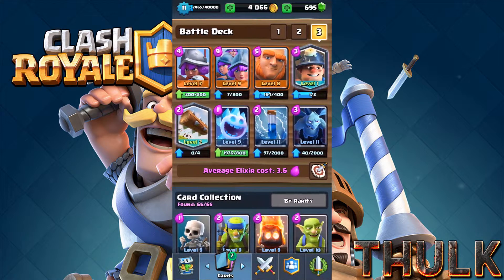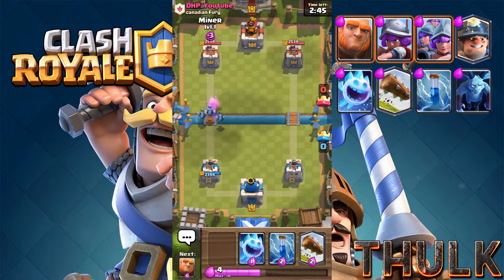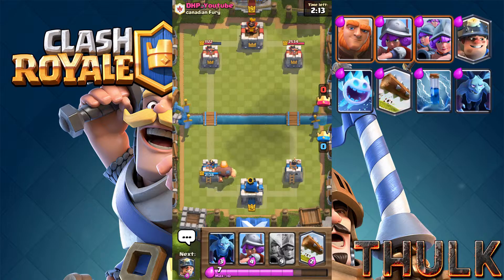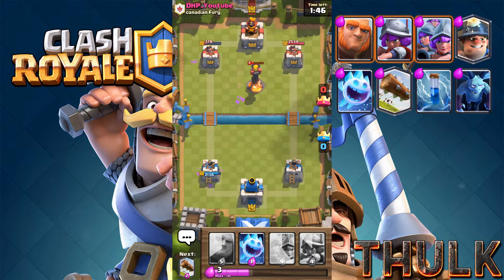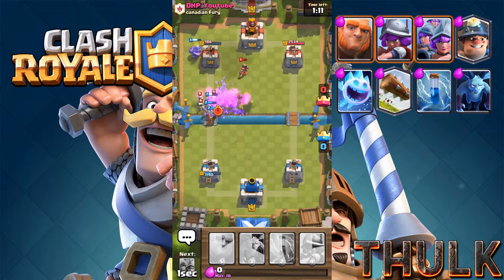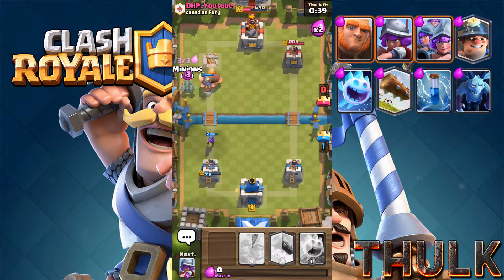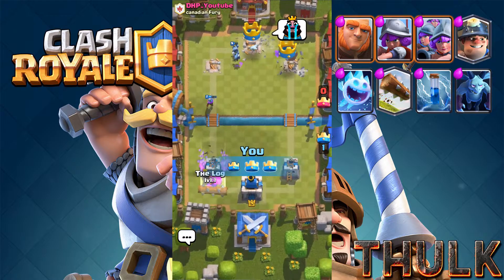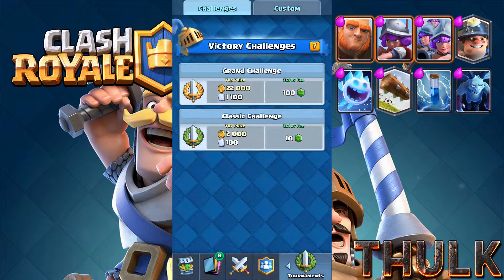Seriously Best 4 musketeers deck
This is my best  classic tournament outcome. Watch it and see if I can get a flawless tournament win.